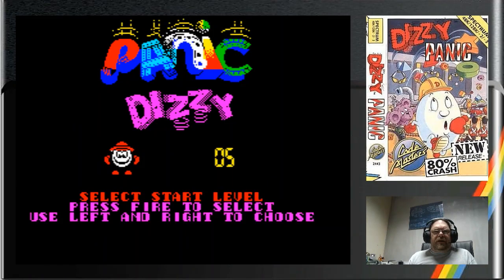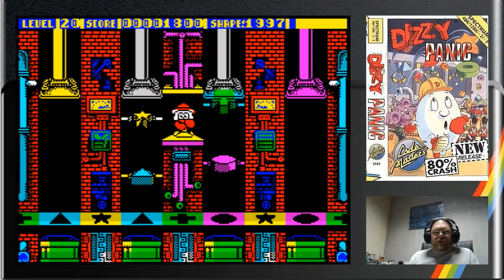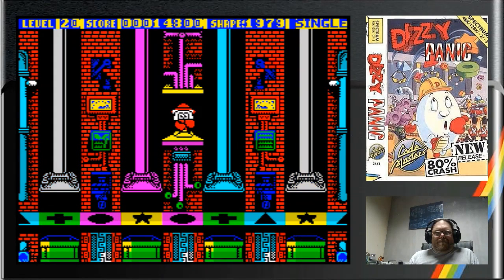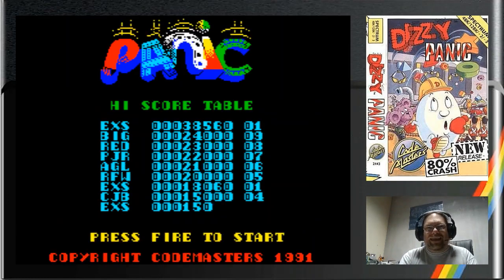ZX Spectrum - Panic Dizzy (Codemasters / 1991) Review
Big Red Software had a nice falling blocks game. Codemasters grafted a beloved character on to it. The result is Panic Dizzy, which shifts from a gentle relaxing nightcap to... well... a panic! Here's my review.